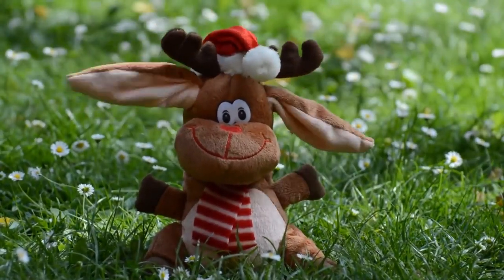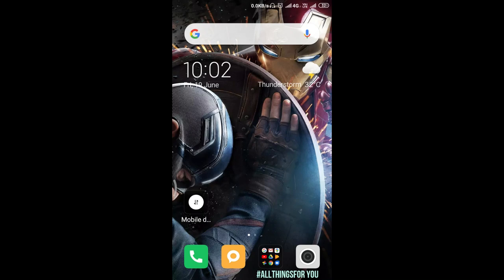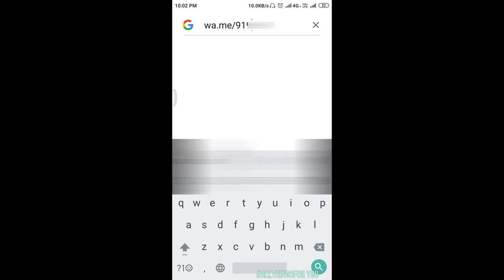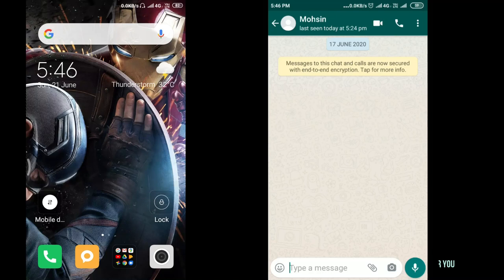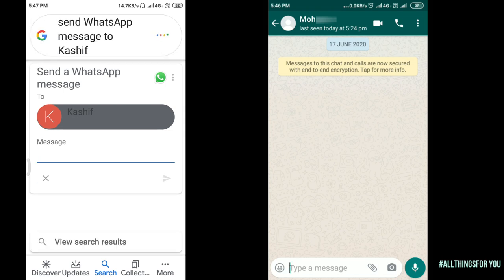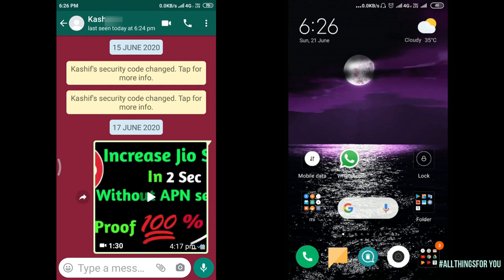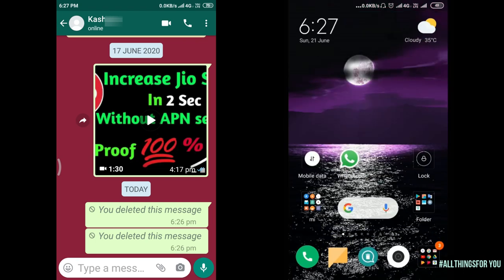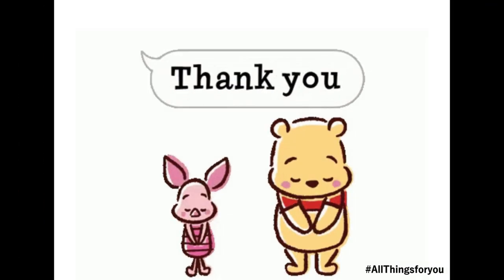Whatsapp amazing tricks 2020 whatsapp की धमाकेदार tricks 2020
Hello Friends...
In this video i'm going to share  amazing tricks and tips about whatsapp,which can be use for everyone.